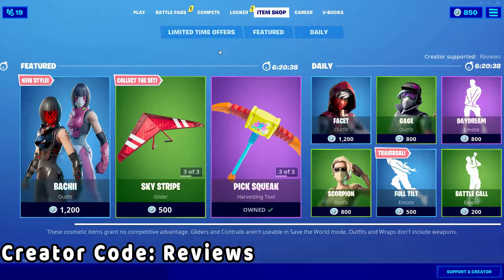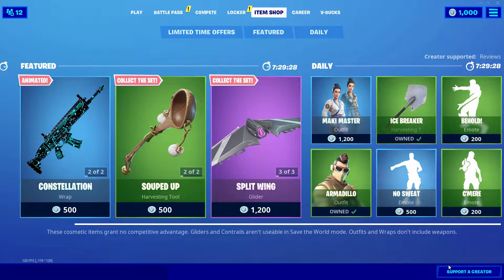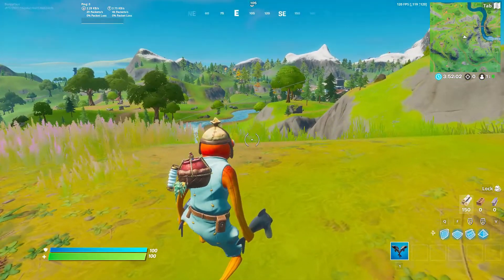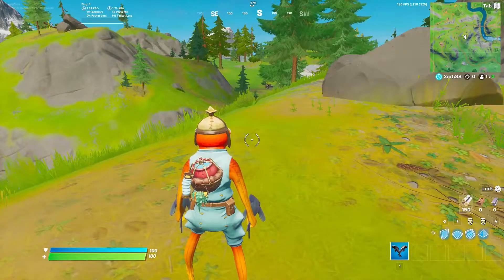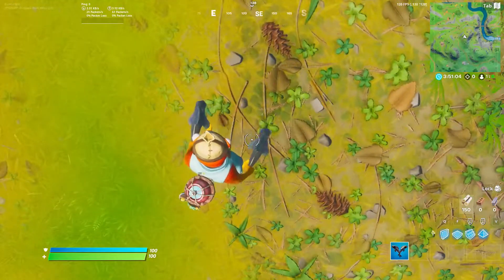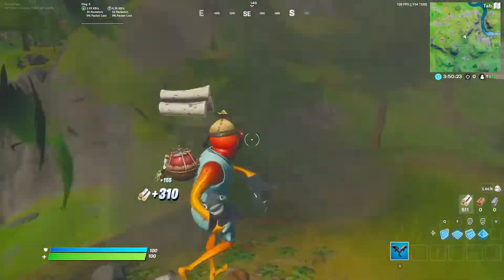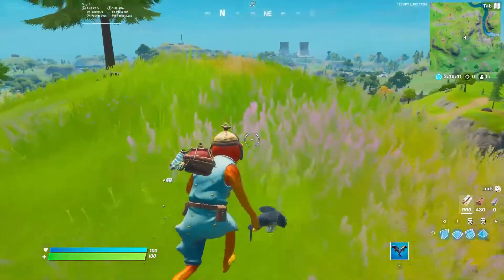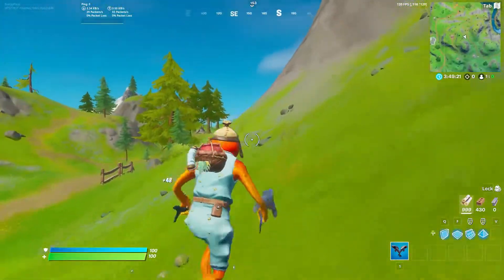Fresh Fish Pickaxe Review + Sound Showcase! ~ Fortnite Battle Royale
Using our Support-A-Creator code allows us to buy new items from the item shop and continue to make high quality reviews for you guys!

Today's Review: "Fresh Fish"

Part of the "Fish Food" set.

Set Items:
 - Fresh Fish (Pickaxe)
 - Bootstraps (Pickaxe)
 - Conch Cleaver (Pickaxe)
 - Scampi (Pickaxe)
 - Fishstick (Outfit)
 - Jellie (Outfit)
 - Starfish (Outfit)

What's your favorite part about the Fresh Fish harvesting tool?